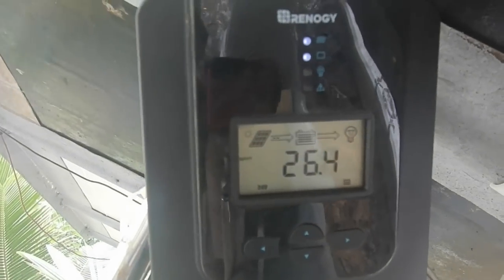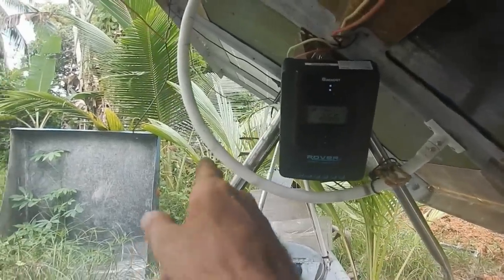Zombie Chopper Max Speed 003 Zombie Charger!